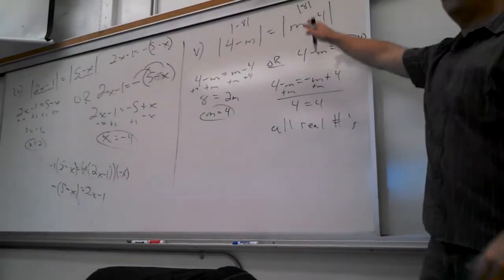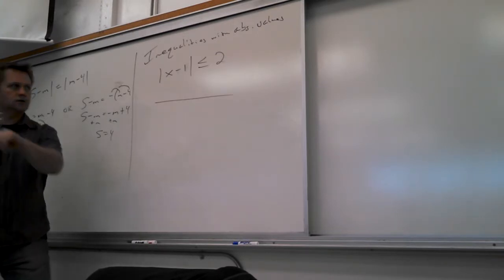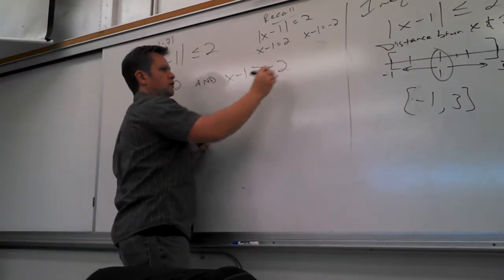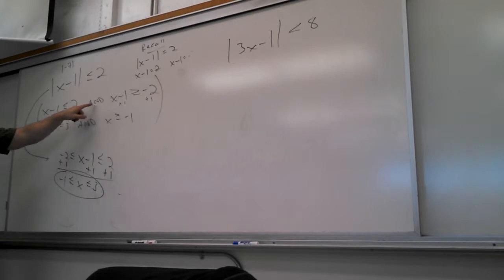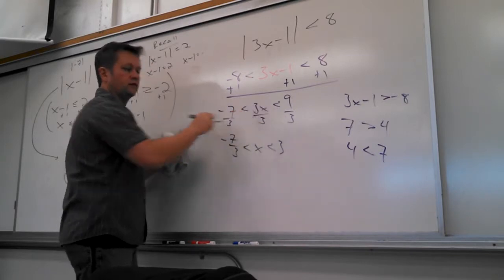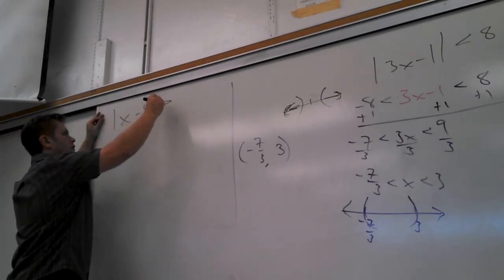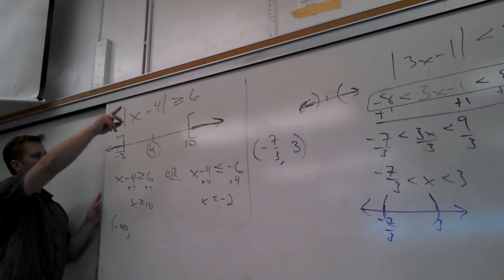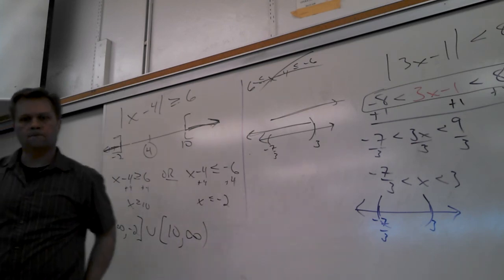Math 103, Jan 8 Lecture, Part 2